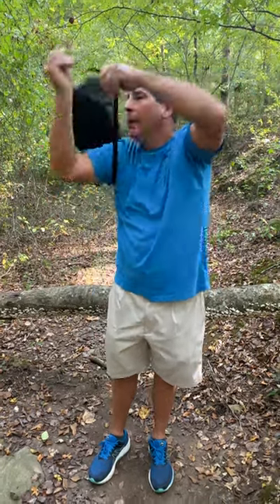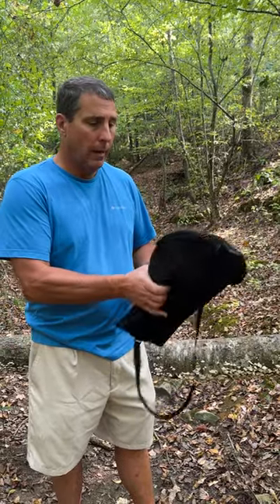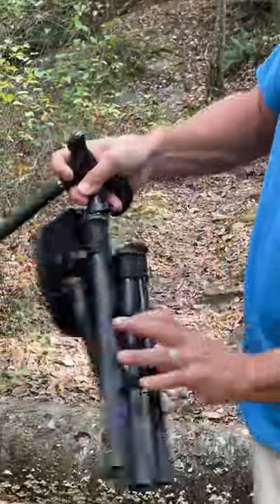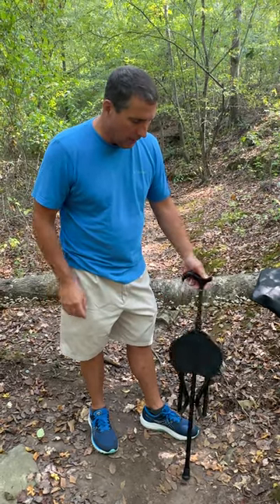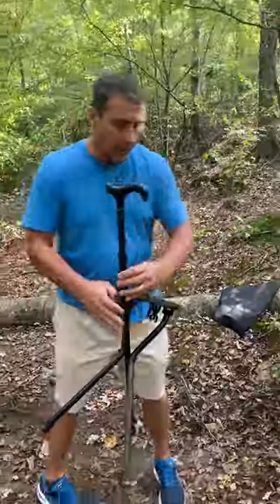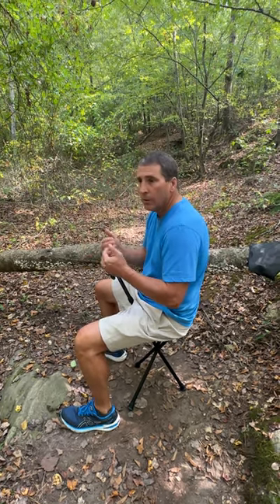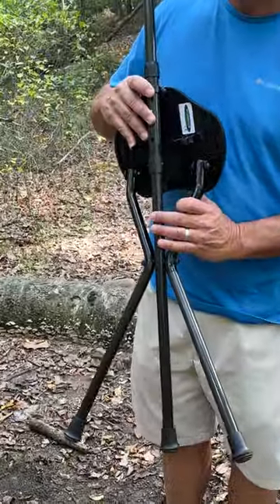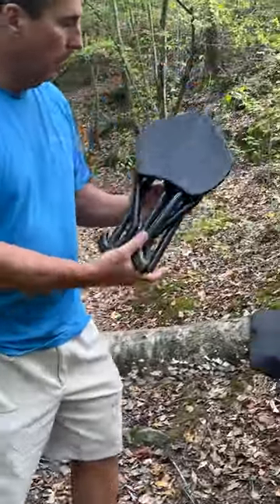WALKSIT Carbon Cane Chair Demo and Details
@Outcessories video demo of the WALKSIT cane and seat combo

Glenn, the founder of Outcessories.com take a little more time to explains how easy it is to use the WALKSIT Carbon Cane Chair. It is a foldable, compact cane with chair combination.

It is the Lightest Folding Cane Chair on the market. Folding to 17 inches.

The cane chair with seat has an adjustable cane shaft. It adjusts from 34-37 inches to fit different heights.

This walking stick is a perfect gift for travel, cruises, walking stability on longer walks and has a chair attached if you need to rest.

This chair and carbon fiber cane combo is so lightweight at 1.7 pounds. It makes it easy to store and take with you when you travel, go shopping or for outdoors like golfing, fishing or festivals. Soccer and Football practices don't always have a place to sit and lugging a big bulky heavy chair with kids is too hard. This is a must have gift for walking with a stable stick and having a seat ready when you need. Check out other  @Outcessories  videos.

Glenn used the cane chair throughout the time at the park. He was able to easily fold it up and carry it back to the camper van. The lightweight and compact design makes it easy to store in small spaces. P.